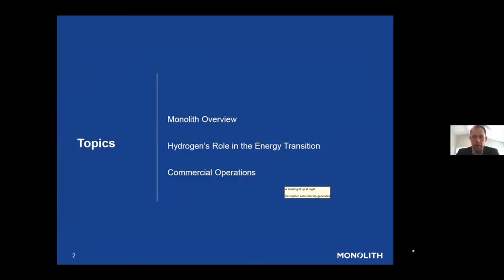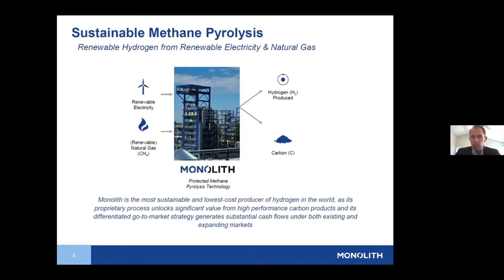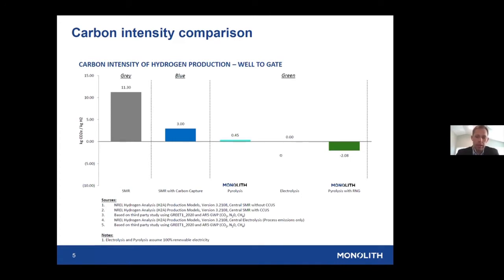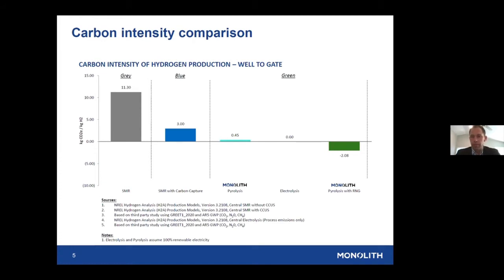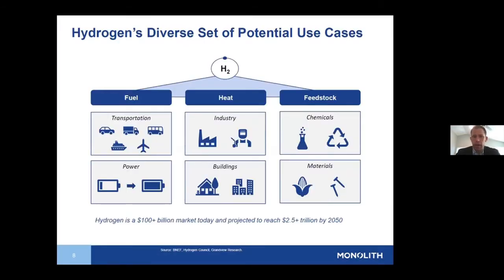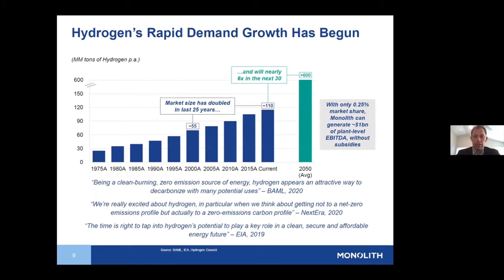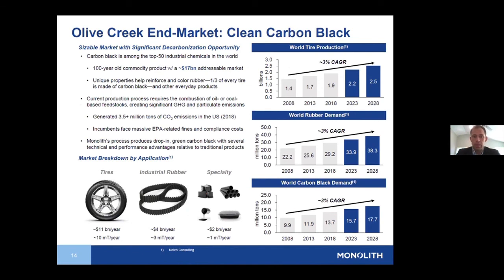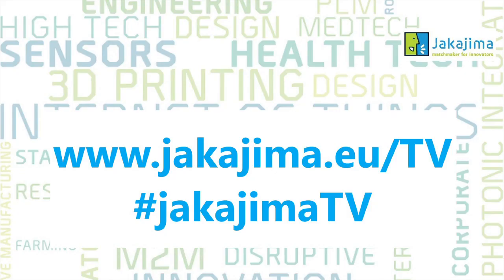Clean Hydrogen from Methane Pyrolysis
A presentation by Pete Johnson, Private Equity Fund Leader at Azimuth Capital Management.
Methane pyrolysis for hydrogen, ie “Turqoise Hydrogen,” is a growing field where more and more commercial companies are being launched. The energy required to release hydrogen from methane or natural gas is approximately 7X less than the energy required to release hydrogen from water, but there are technical challenges for operating pyrolysis furnaces at scale, particularly around carbon management, coking, and carbon product control.

Most companies in the space are relatively early stage, but Monolith Materials was able to rapidly move into commercial operations by acquiring technology from Aker Solutions and fully commercializing it in Nebraska. The company is currently operating its first commercial scale production furnace, which is the largest CO2-free hydrogen production plant in the world by a factor of more than two. Opportunities exist now to rapidly deploy these furnaces to produce baseload hydrogen for large consumers eager to reduce their carbon footprints.